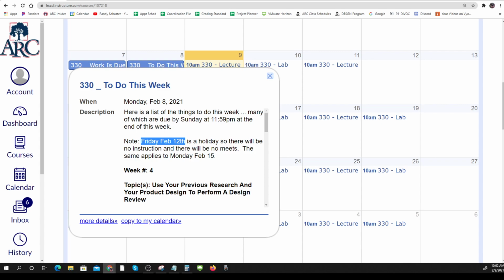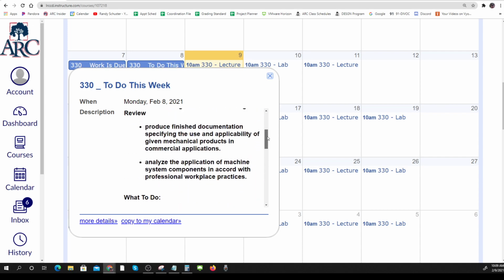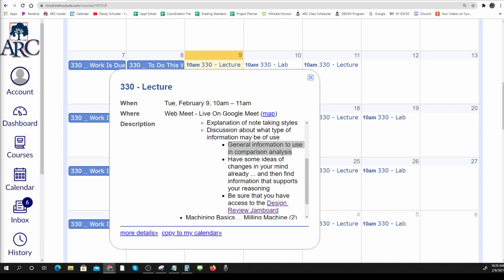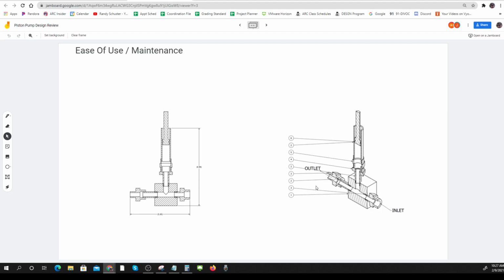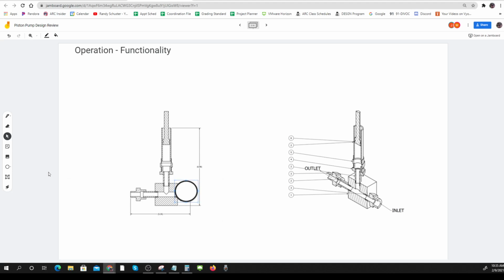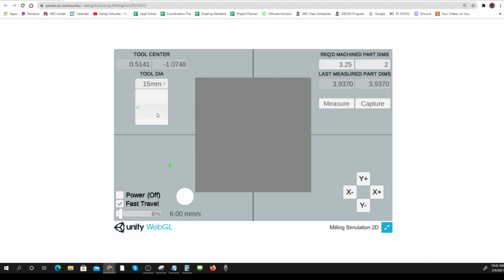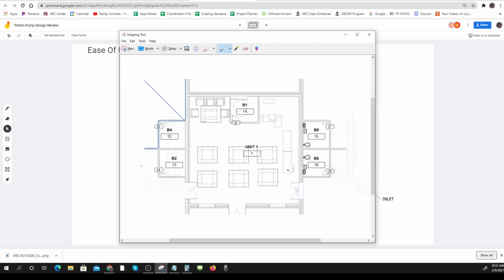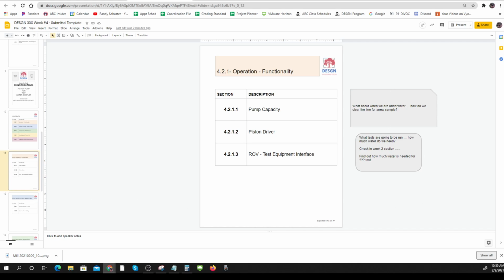330 Lect 02 9 21